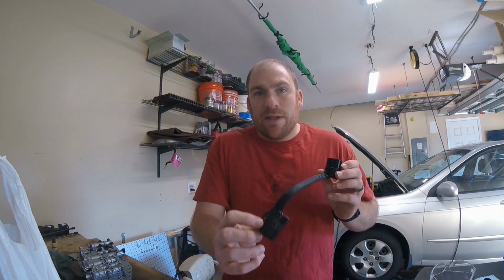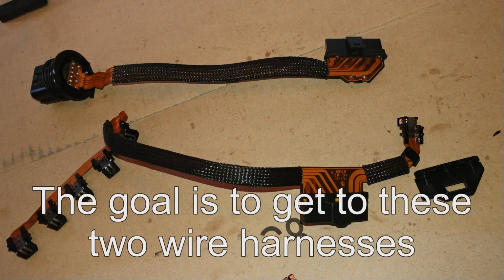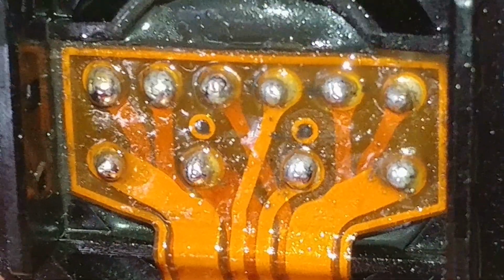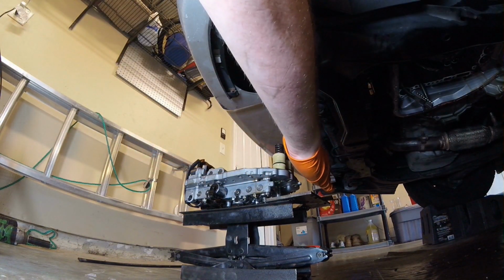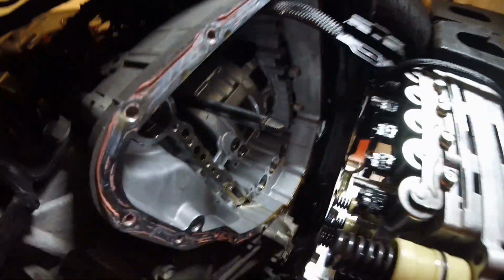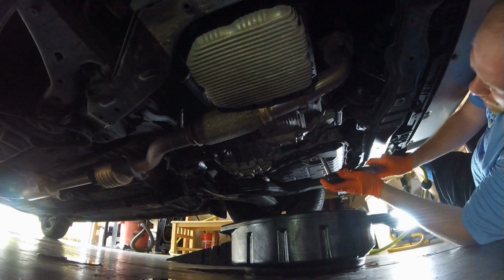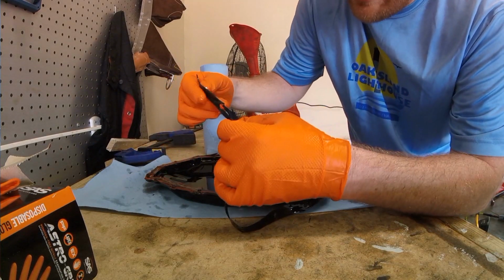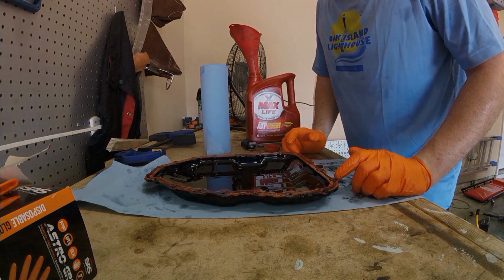Kia Spectra Transmission Codes - Tips and Tricks for Failed Wire Harness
My 2008 Kia Spectra decided to have all sorts of transmission shifting issues:  clunks, not down shifting, not upshifting, and all-around being not-fun to drive.  The common failure point is on the solder joints of the transmission wire harness.

ProProjects on YouTube has a great video detailing the removal of the transmission pan, valve body, and the wire harness.  This video is some additional tips and explanation on my experience.

I had P0700, P0711, and P0743...but the same wire harness can cause all sorts of transmission codes depending on which solder joint cracks first.